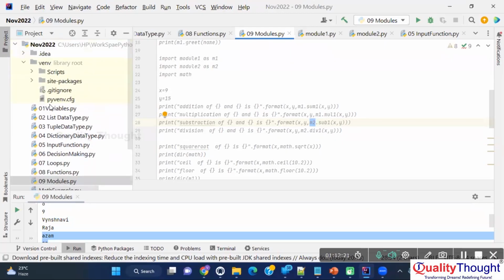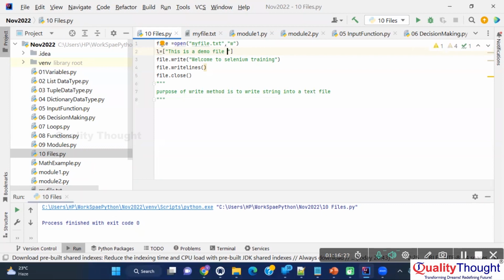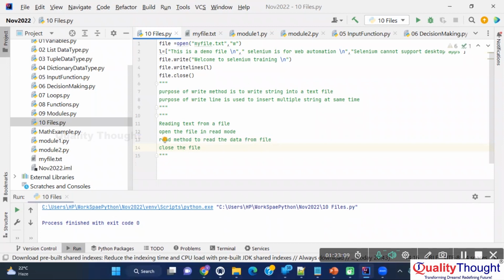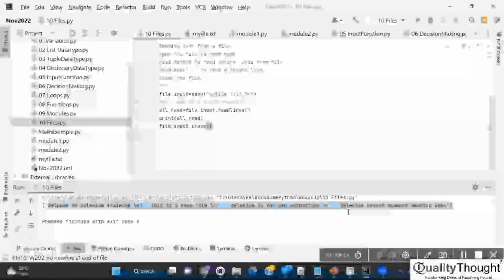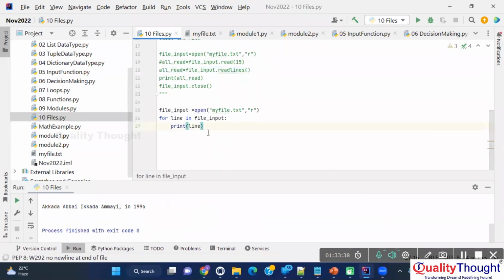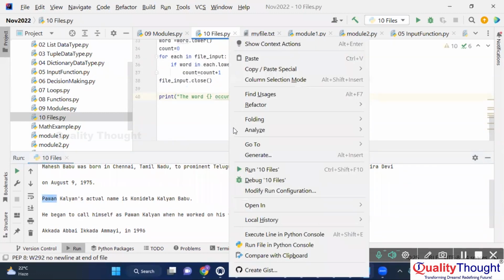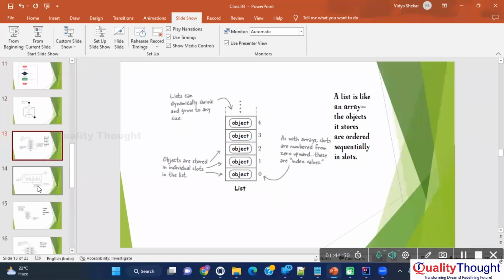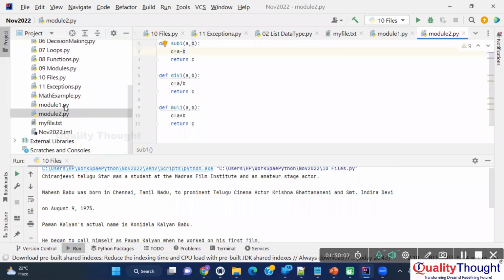Python File Handling | File Operations in Python | Learn python programming | Quality Thought